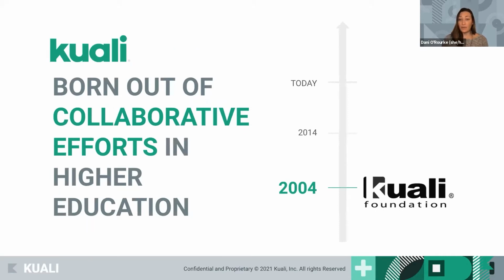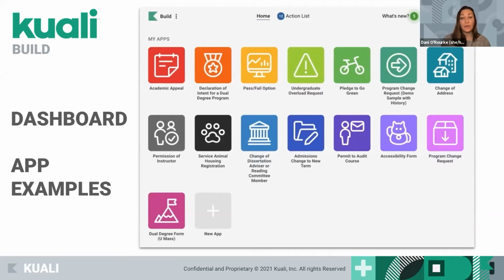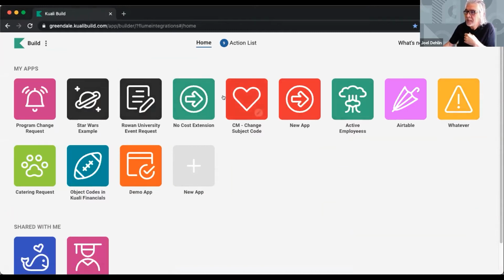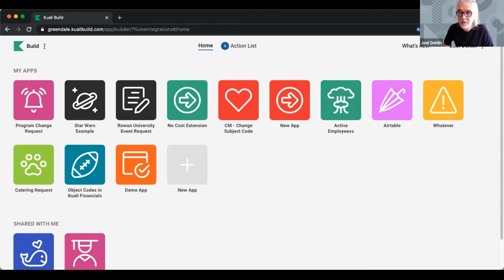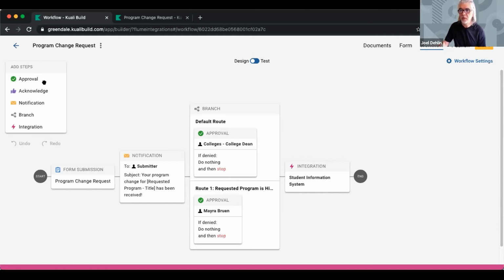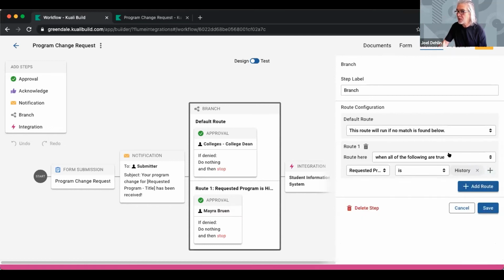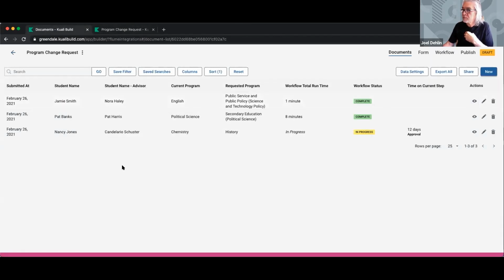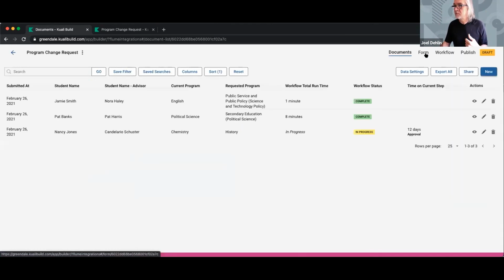Streamline Student Facing Forms in Minutes with No-Code Automation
According to EDUCAUSE, 75% of students find online self-service tools for completing academic business, like changing a major, extremely important to their success.

Mobile-ready forms are no longer an option; they are an expectation for new generations of students.

With no-code forms and workflow automation tools, like Kuali Build, Registrars can create a mobile-ready, automated, and secure change of major request processes with no coding required.

Join us to learn how to easily:
Create powerful student-facing digital forms like program change requests
How to easily integrate data with your SIS, curriculum management solution and more
Eliminate bottlenecks and reliance on emailed PDFs through built-in automation, e-signatures, and process transparency.